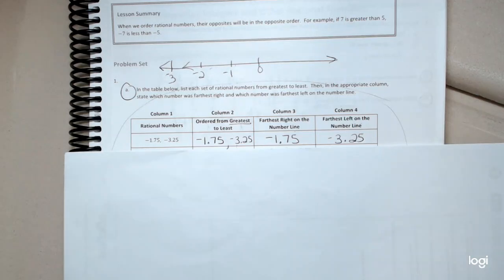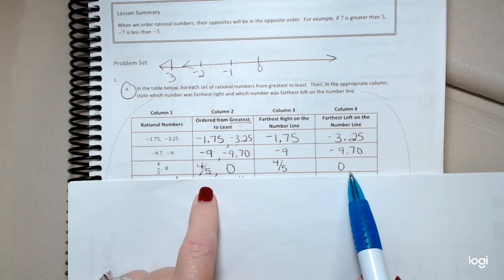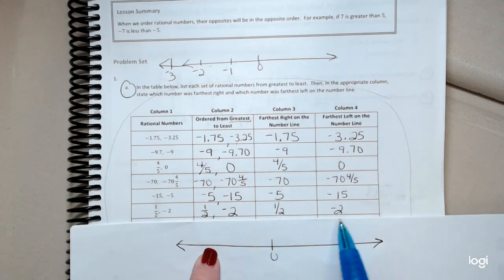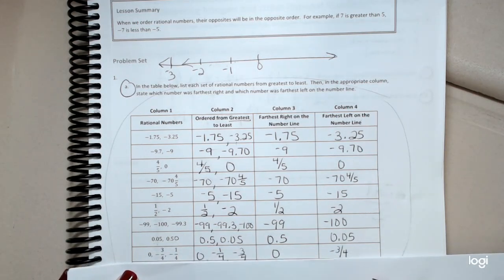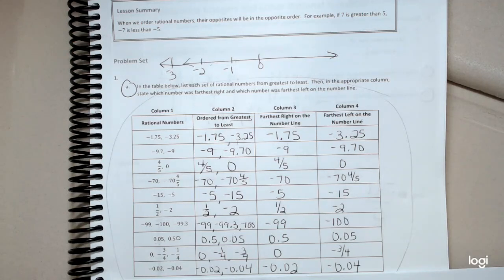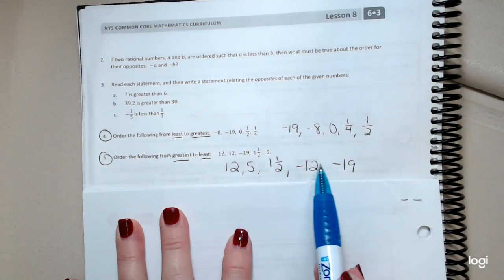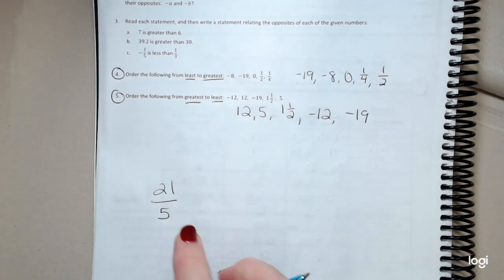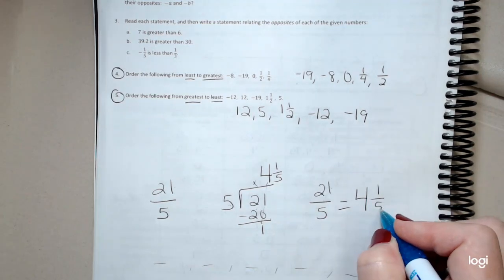Mod 3 Lesson 8 Problem Set Answers